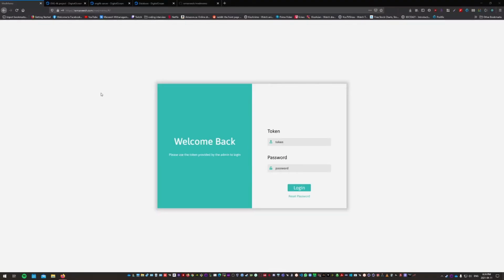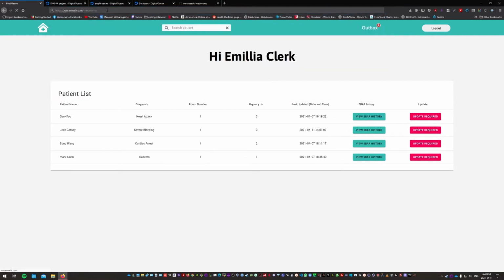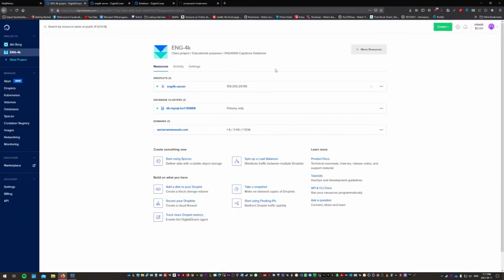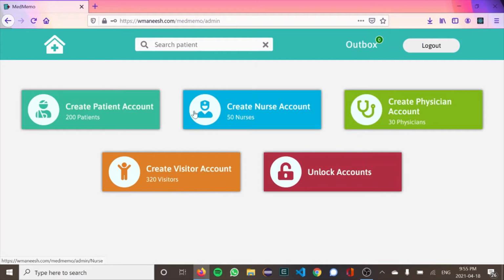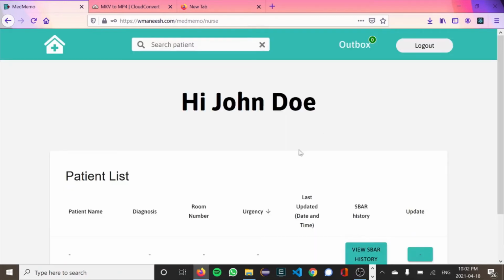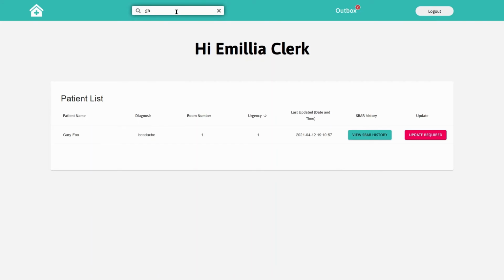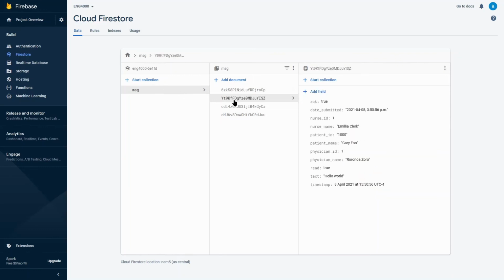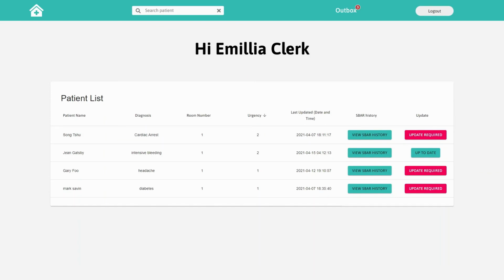Team S - MedMemo - (15:12)